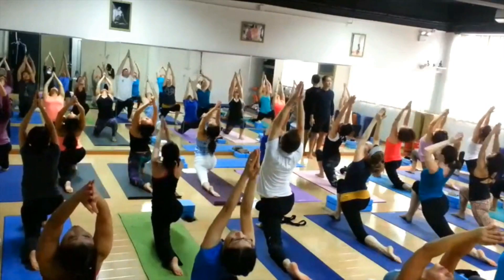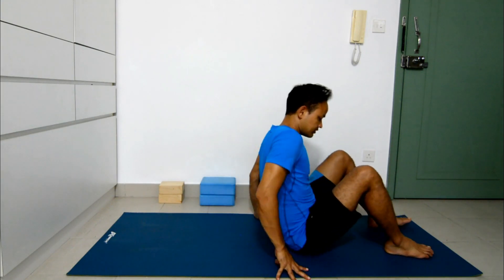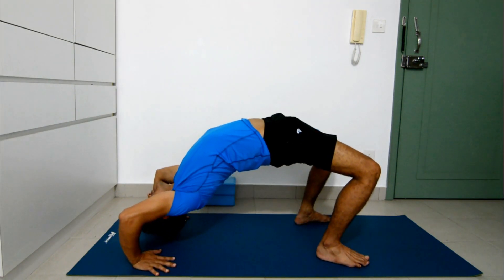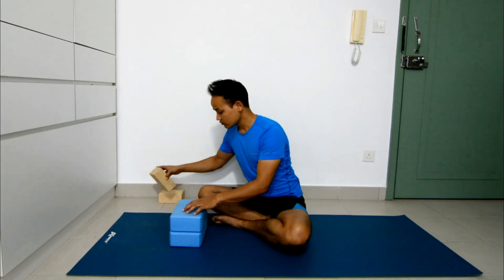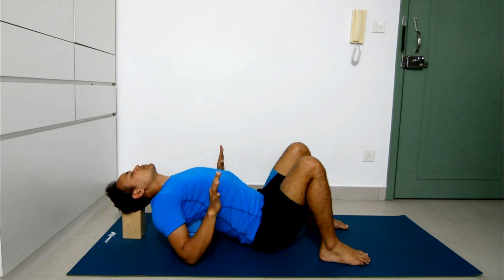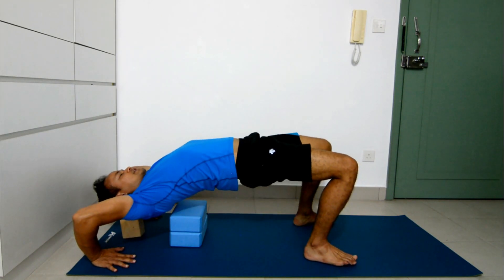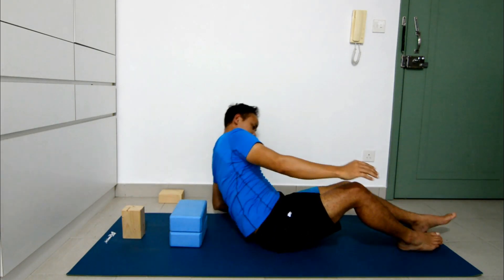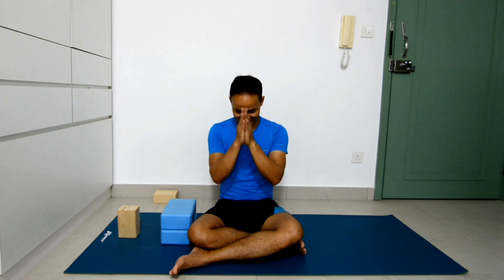Wheel Pose or Urdhva Dhanurasana for Beginners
IIn this video i’ll be talking about how to get into wheel pose easily for the beginners.  i am just giving small tip by using yoga blocks you can have good control over this pose as a beginner yoga student. must watch this video few time and understand properly before you try.